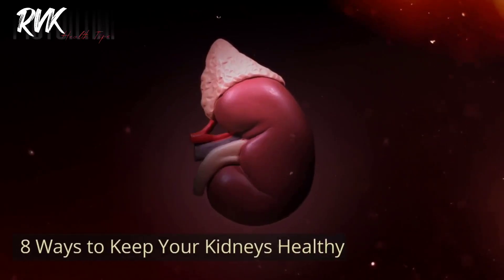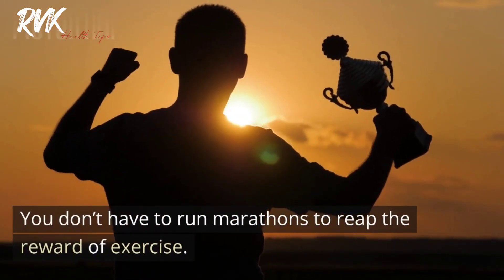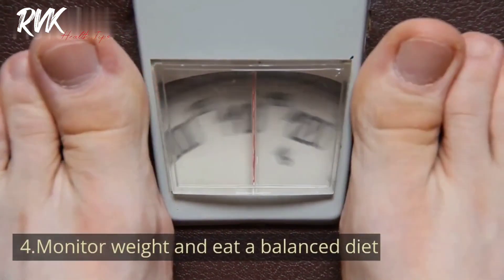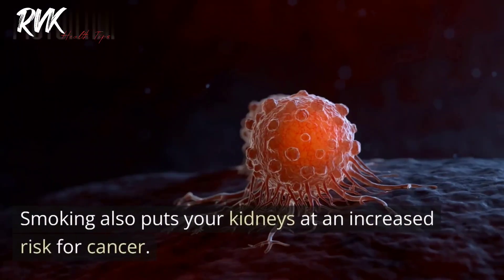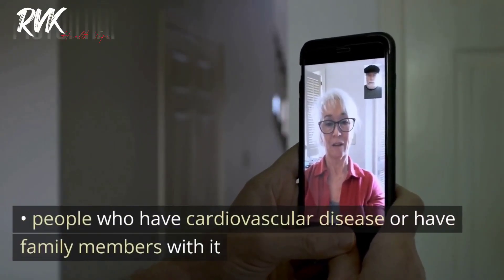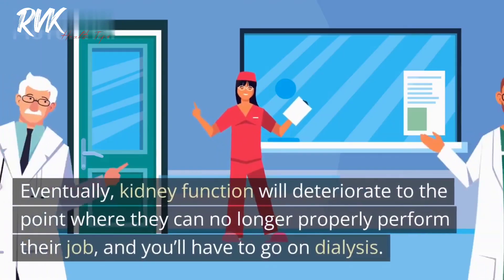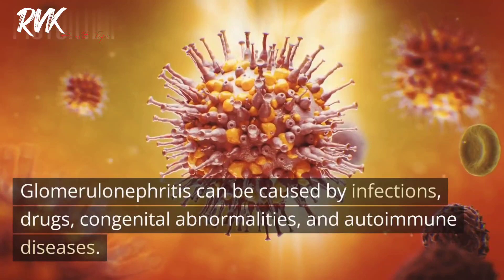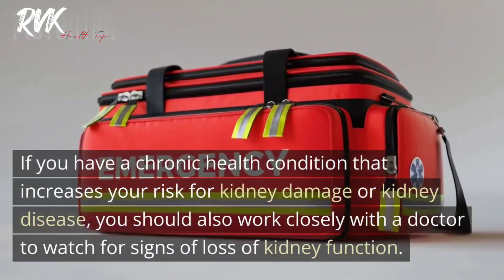8 Way To Keep Your Kidney Healthy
8 Way To  Keep Your Kidney Healthy
(KID-nee) One of a pair of organs in the abdomen. The kidneys remove waste and extra water from the blood (as urine) and help keep chemicals (such as sodium, potassium, and calcium) balanced in the body. The kidneys also make hormones that help control blood pressure and stimulate bone marrow to make red blood cells.
They are located just below the rib cage, one on each side of your spine. Healthy kidneys filter about a half cup of blood every minute, removing wastes and extra water to make urine. The urine flows from the kidneys to the bladder through two thin tubes of muscle called ureters, one on each side of your bladder.
On average, a kidney weighs approximately 150 to 160 grams and, together, both kidneys weigh about 0.5 percent of total body weight. Usually, the left kidney is slightly larger than the right. These measurements and weights represent the typical ranges of a healthy, adult human kidney.
Most people have two kidneys, one on either side of the spine under the lower ribs. They are bean-shaped and reddish brown in colour.